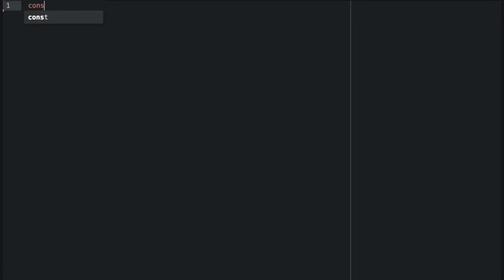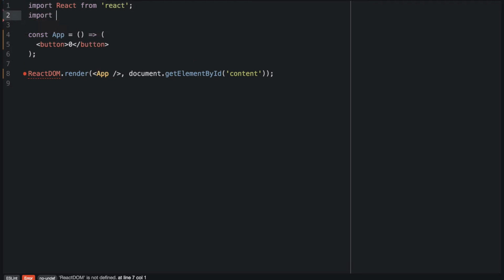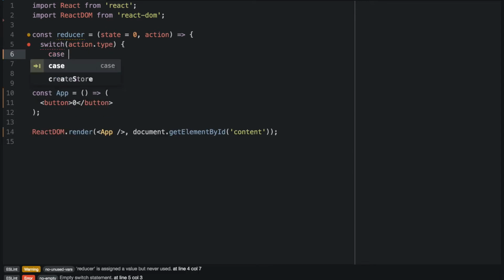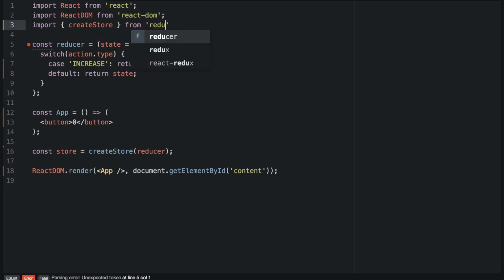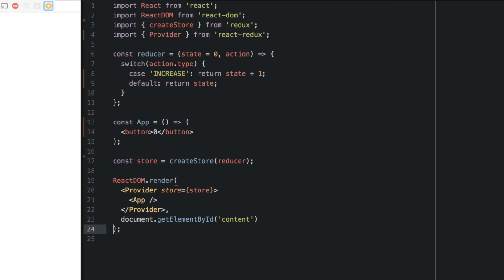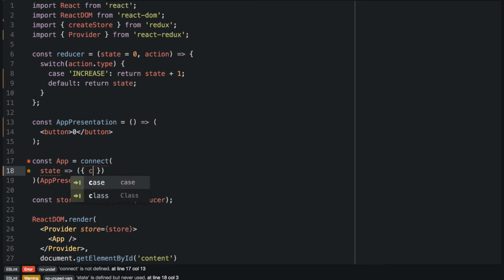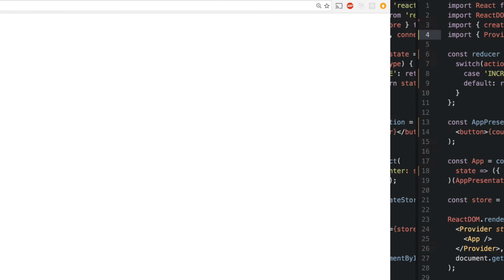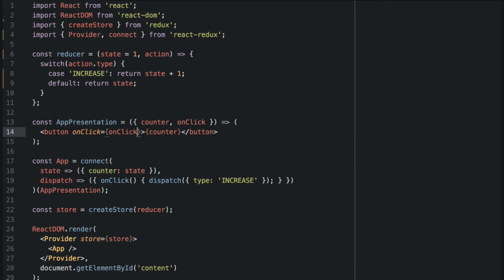React/Redux/Saga Toolchain – Episode 1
In this series, I will introduce you to developing reusable components for data-binding applications with react, redux, and redux-saga. Over the course of several episodes we develop a toolchain that leverages react views, redux state management, and redux-saga business-logic processing.

In the first episode, we write a basic application with react and redux.